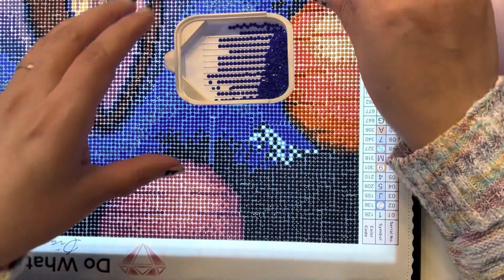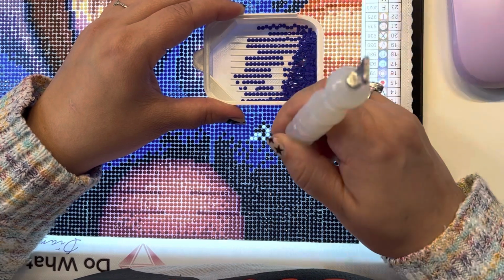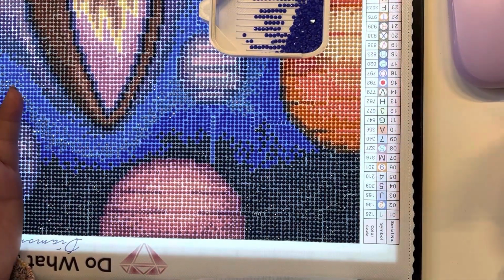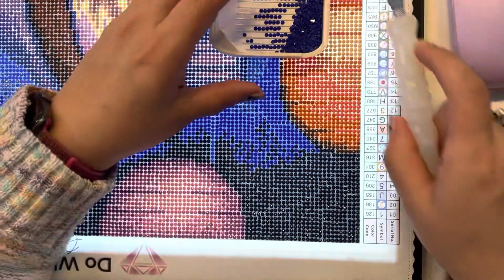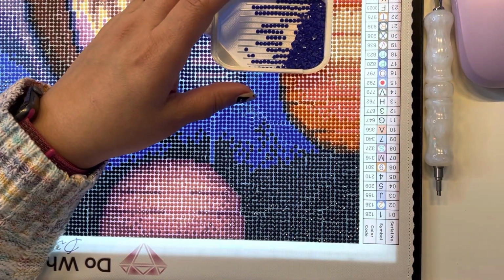Jeremiah Ketner Diamond Painting Event Details | Video Announcement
💜 PLEASE CONSIDER SUPPORTING MY CHANNEL! HERE'S HOW:💜

✨ The best way is to *like* my videos and share my content, comment, and chat with me! Enjoy being a part of the diamond painting community with me! ✨